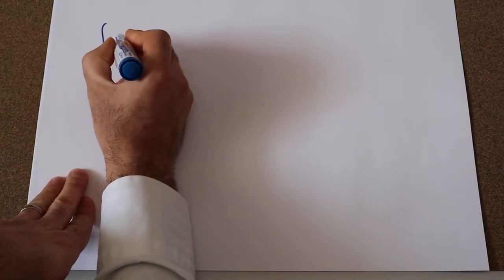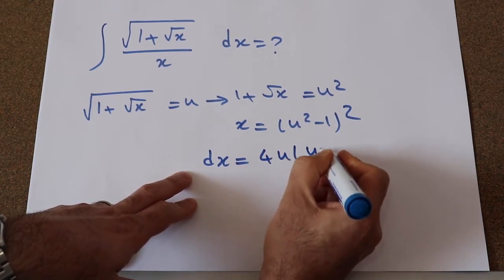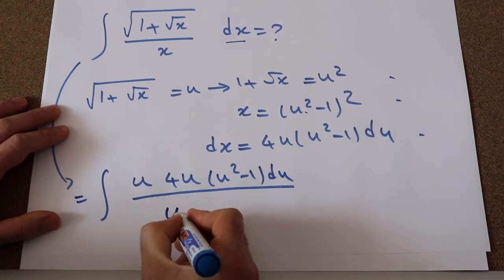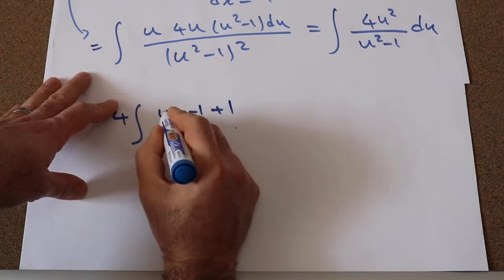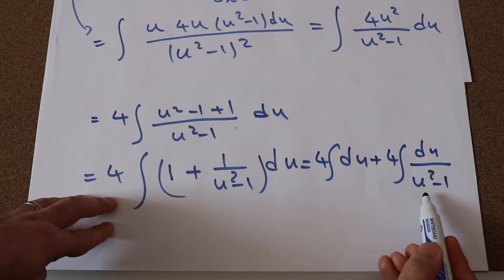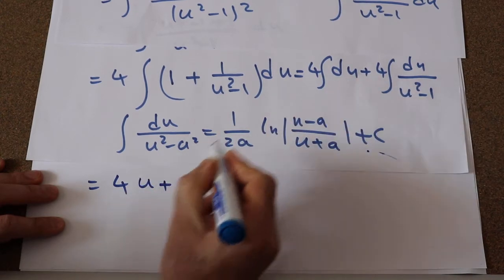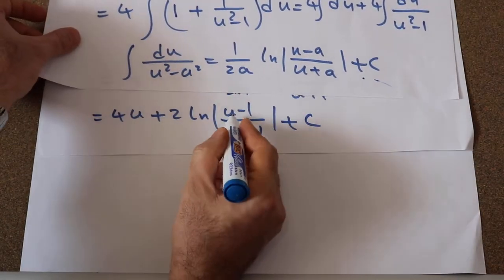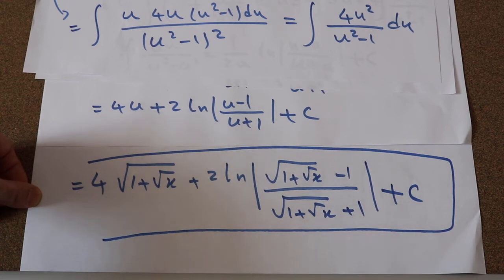Integral of sqrt(1+sqrt(x))/x - Integral example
This video shows how to find the integral of sqrt(1+sqrt(x))/x.